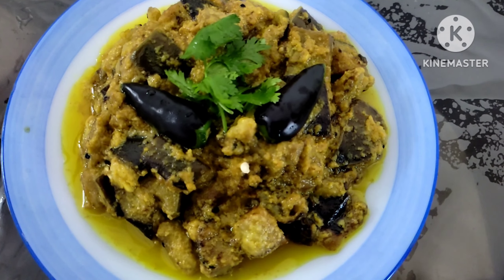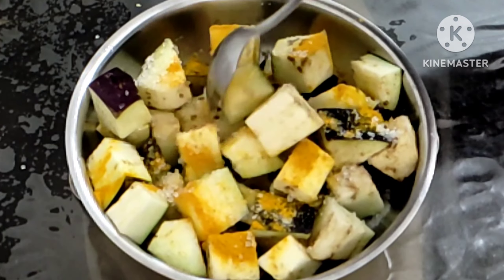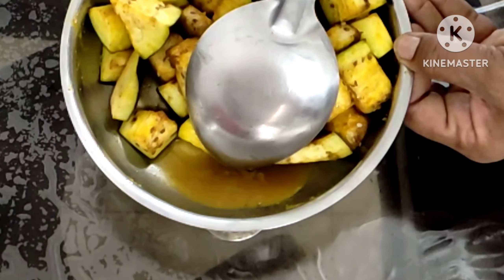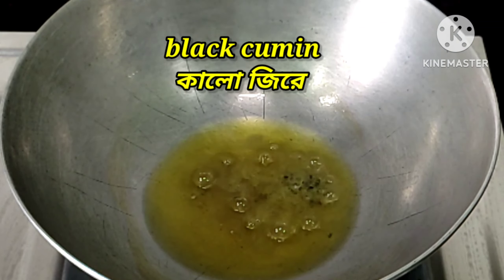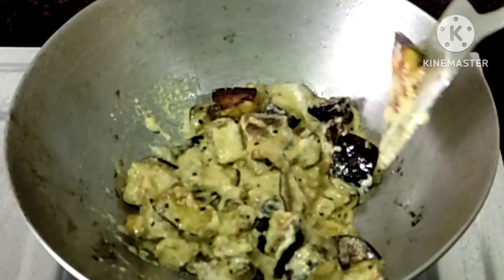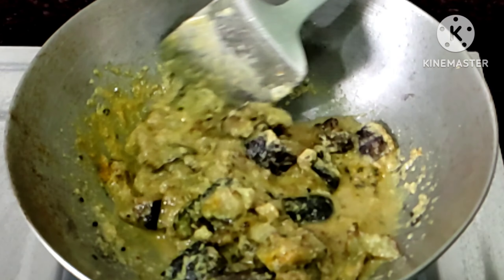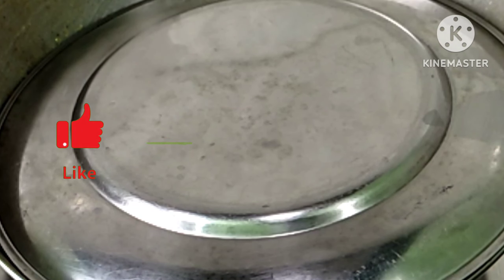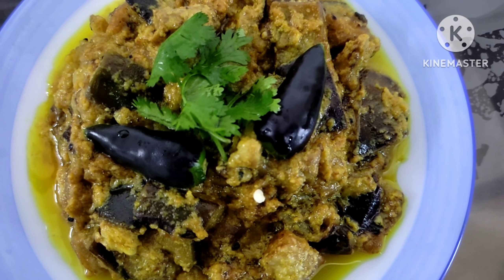পুরোনো দিনের সম্পূর্ণ নিরামিষ বেগুন রেসিপি | Brinjal Recipe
পুরোনো দিনের সম্পূর্ণ নিরামিষ বেগুন রেসিপি | Brinjal Recipe | Til Begun Recipe | Pure Veg Til Begin | Brinjal With Sesame Seeds | Til Diye Begun | Begun Er Recipe | Begun Chochchori | How To Make Til Begun In Bengali | Brinjal Recipe With Sesame Paste |
My today's recipe is Traditional Begun Chochchori which is made with til or sesame . It is a delicious Bengali food and a great combination with hot rice .
Ingredients :-
brinjal - 1 medium size
salt and sugar - as per taste
white sesame seeds - 2 tbsp.
black cumin - 1/2 tsp.
green chili - as per taste
mustard oil - as required